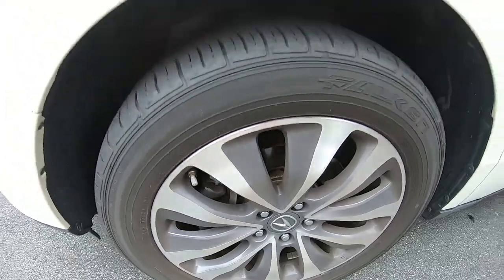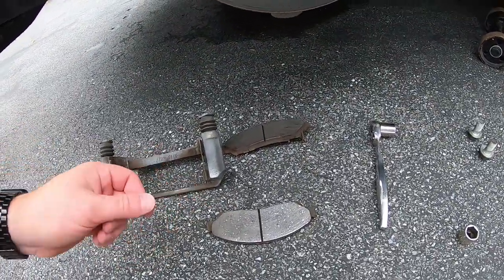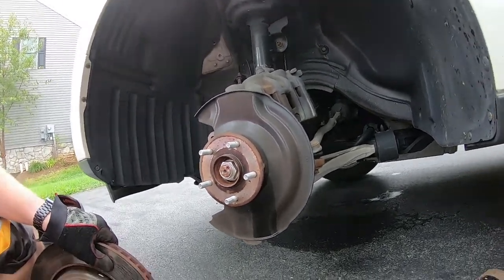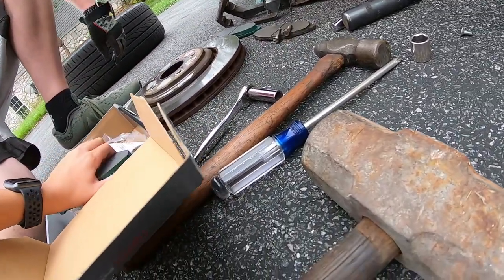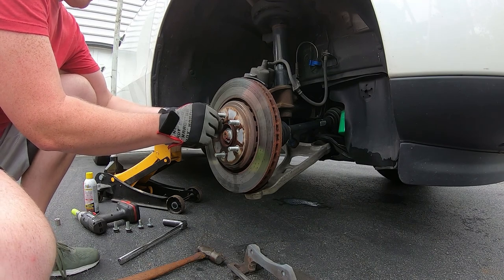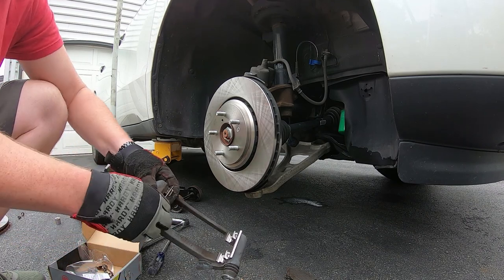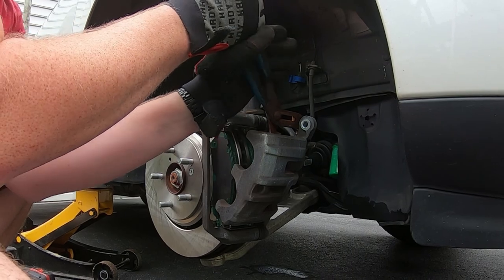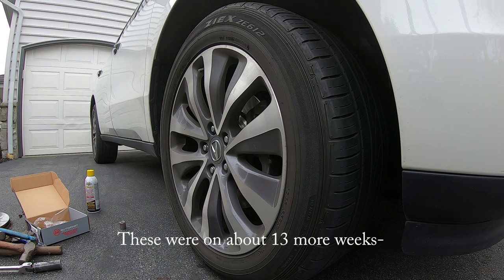MDX Brake pad and brake Rotor change-2016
A rather thorough video on how to change out your brake pads and rotors on a 2016 Acura MDX. Other year MDX are probably very similar...actually aside from the 2 piston calipers, this is exactly the same procedure I would follow on any Honda.

TOOLS USED-
1/2" Breaker Bar
3/8" ratchet
1.5" extension
17mm 3/8" socket
19mm 3/8" socket
19mm 1/2" impact socket

1/2" impact driver
19mm 1/2" wheel nut driver socket
1/2" torque wrench

impact driver with #3 Phillips bit-

for EDM parts and high end car care products